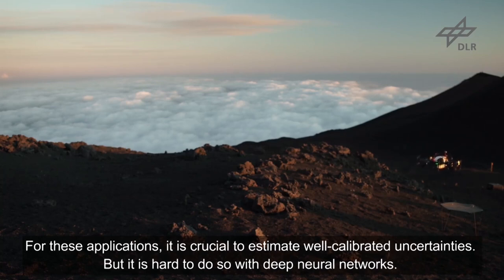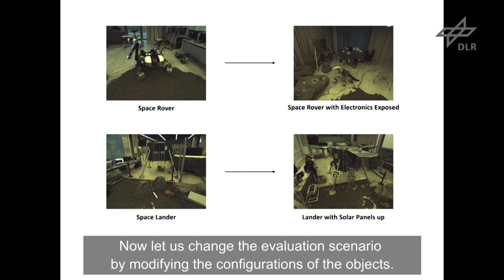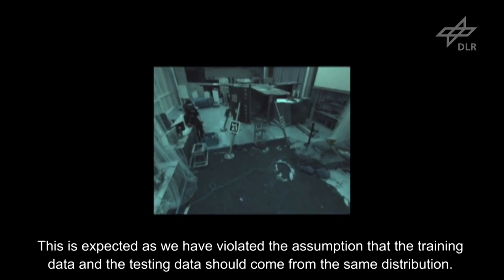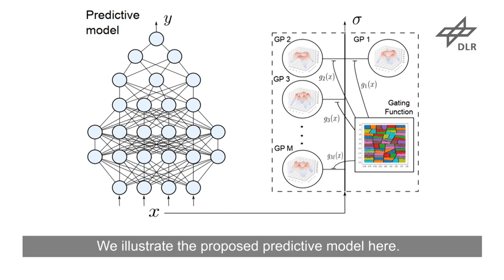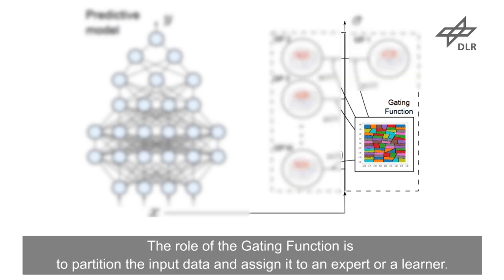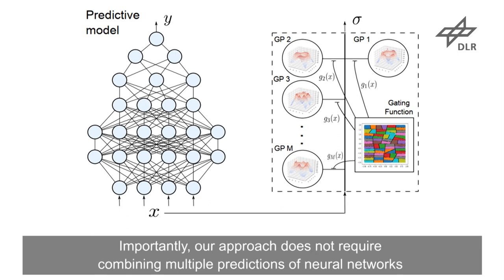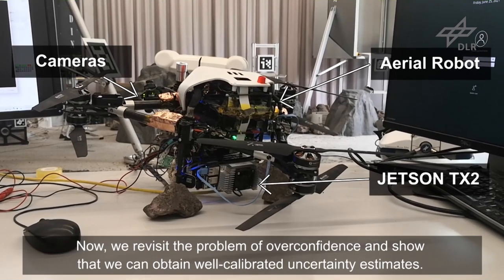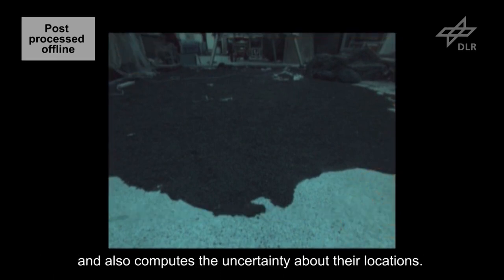Predictive Uncertainty Estimation of Neural Networks with Sparse Gaussian Processes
This video presents an uncertainty estimation algorithm for planetary exploration aerial robots - ARDEA. The robot detects rovers and landers semantically. The key technology behind is a sparse Gaussian Processes with the Neural Tangent Kernel, which provides fast and reliable uncertainty estimates for neural networks. An in-depth discussion of the presented results is provided in the paper "Trust Your Robots! Predictive Uncertainty Estimation of Neural Networks with Sparse Gaussian Processes" at the 5th Conference on Robot Learning (CoRL) 2021.

DLR (CC-BY 3.0)